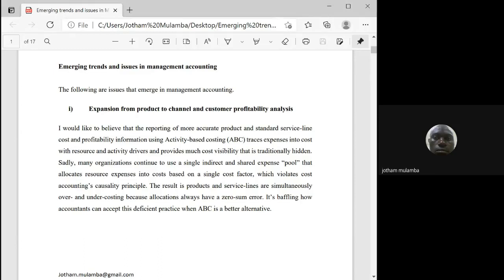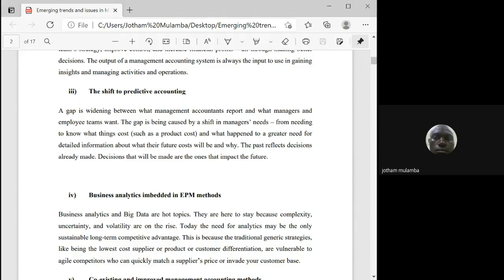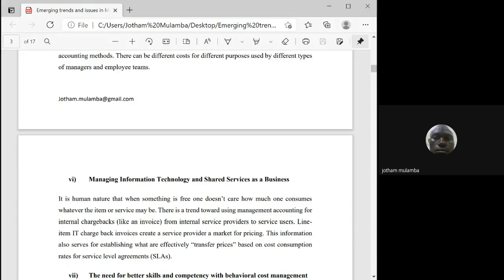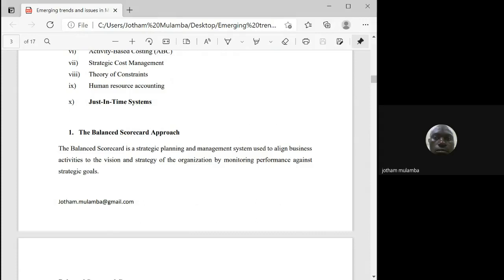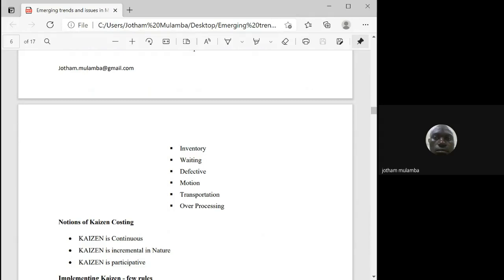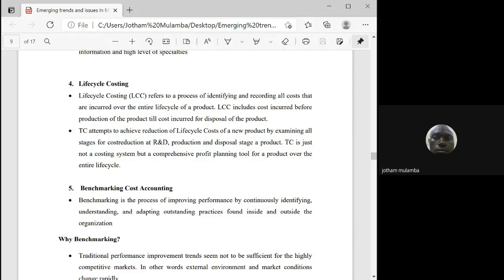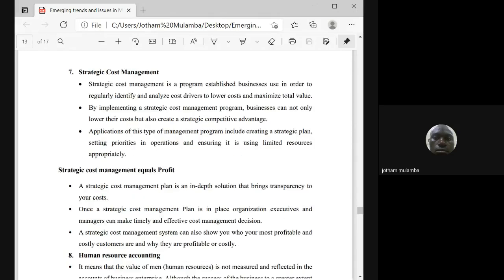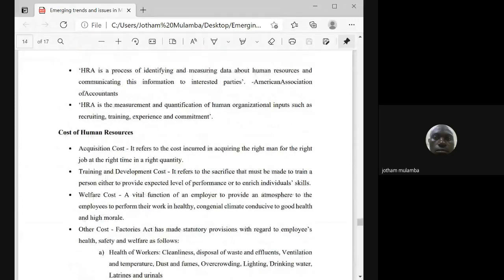Emerging trends in management accounting